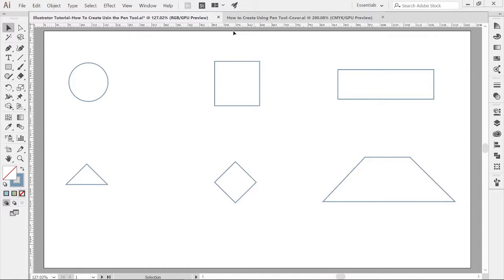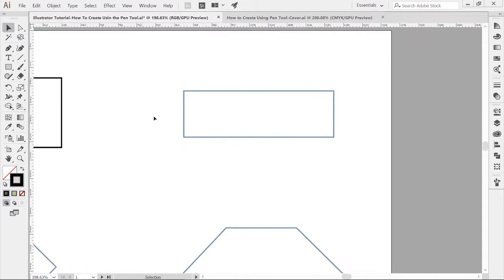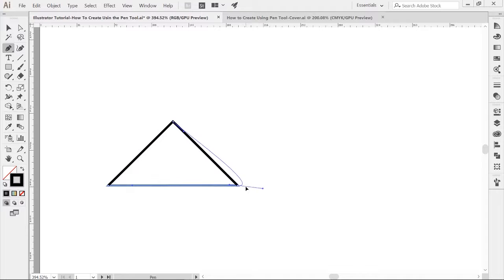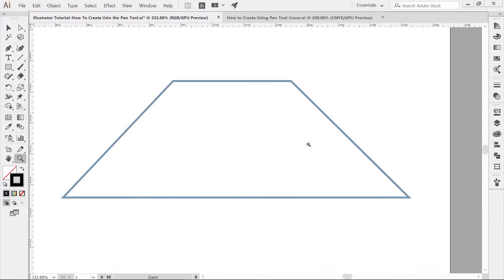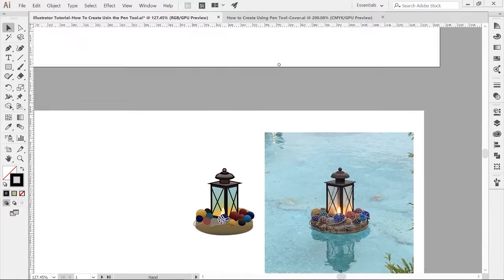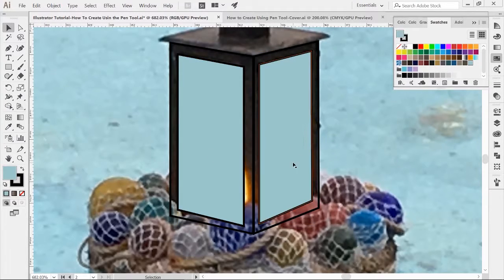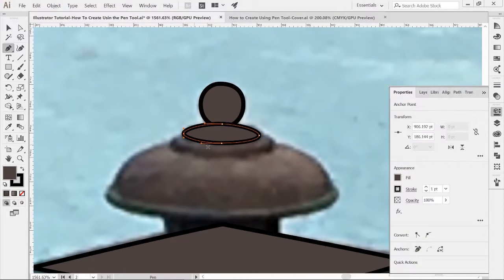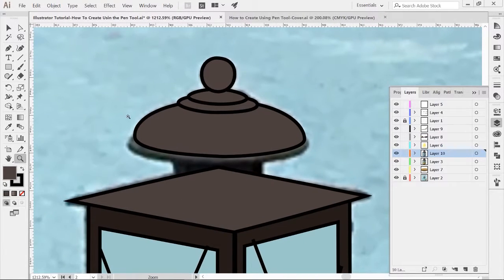Illustartor Tutorial | How To Create Using the Pen Tool | Basics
Hello Creatives!

A new tutorial for you all today if you want to improve your pen tool skills or learn how to really use the pen tool. Feel free to pause or slow down the video and work at your own pace ^.^

Let me know anything else you would like to know/learn in Illustrator or anything you would like to see me illustrate :D

Downladable Files: (Lantern image and Template)